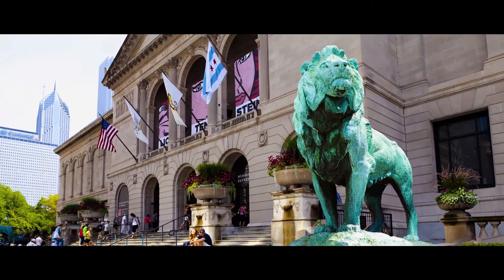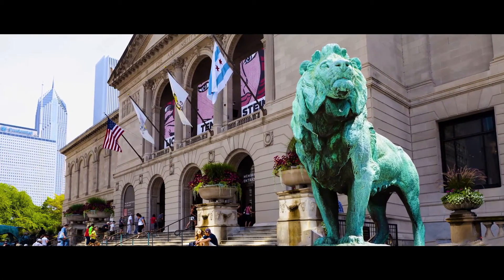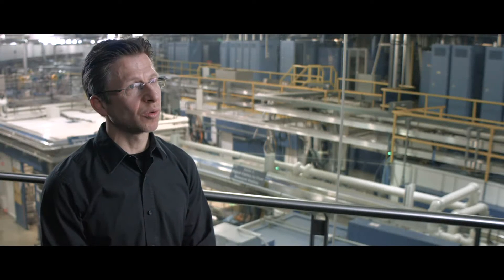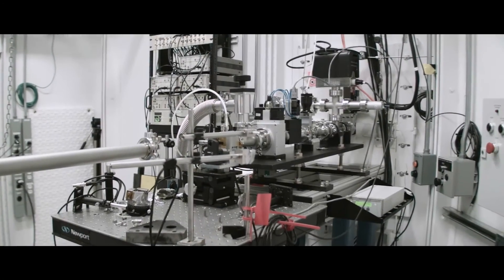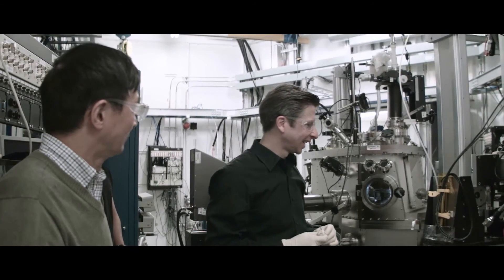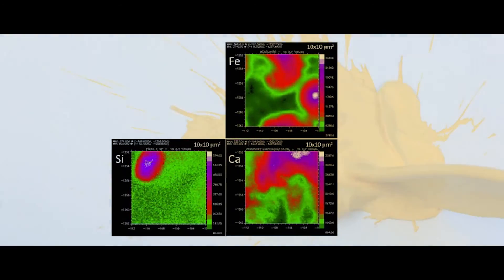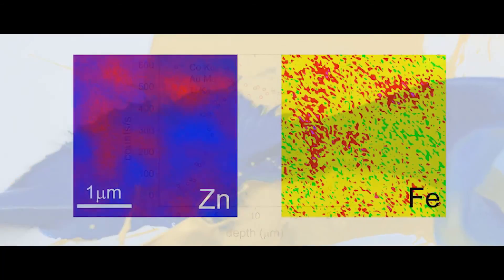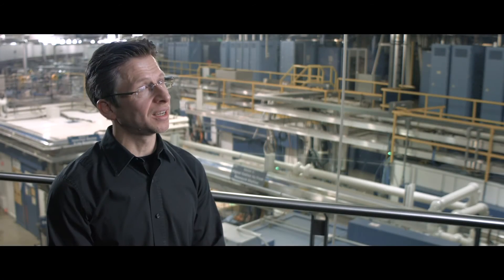Argonne Outloud Promo: Picture this: A study in Picasso’s paint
Argonne physicist Volker Rose will explain how the Advanced Photon Source, one of the brightest light sources in the world, revealed the real substance of some of Picasso’s paintings and paints during the Thursday, April 13th presentation, “Picture this: A study in Picasso’s paint.”